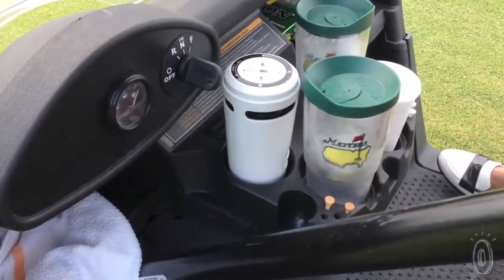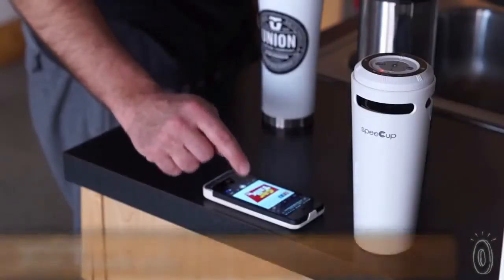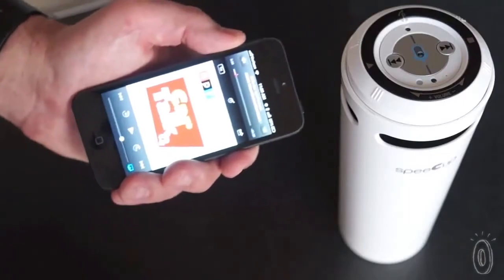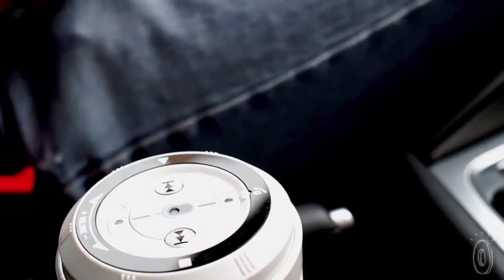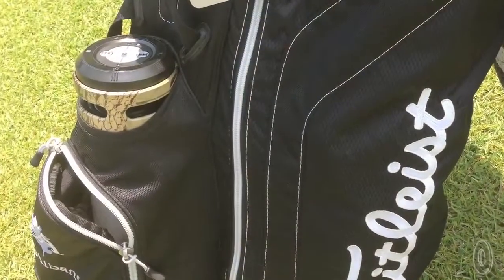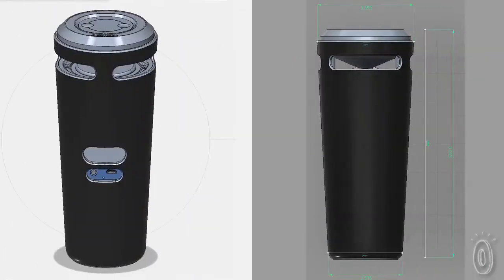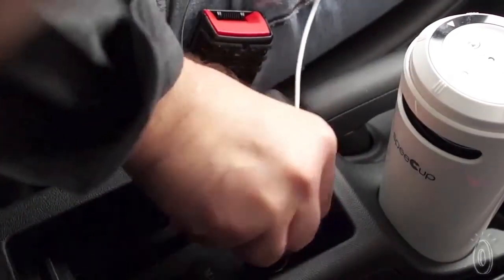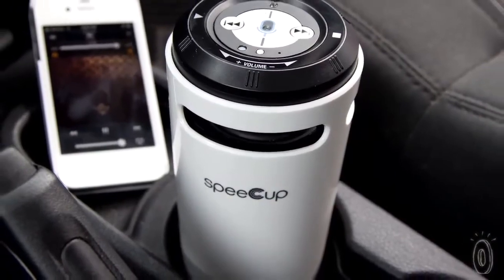The Grommet's Video about speeCup - see us at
The Grommet is all about the "Back Story".  Here is their video about speeCup.